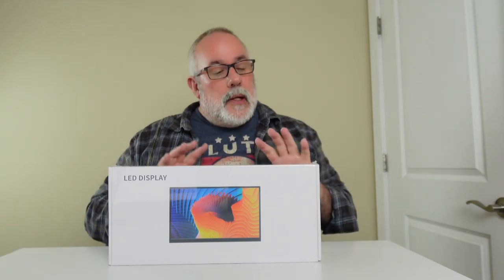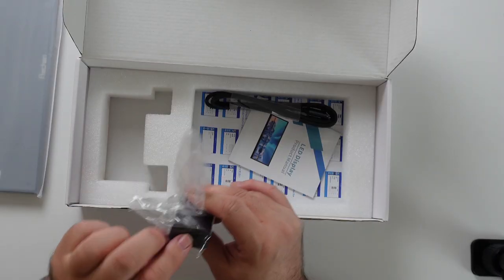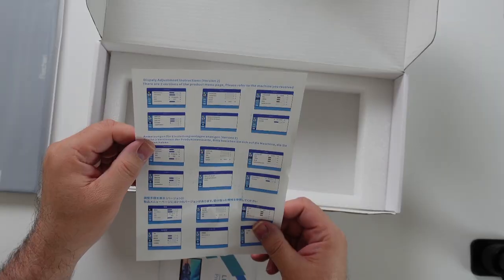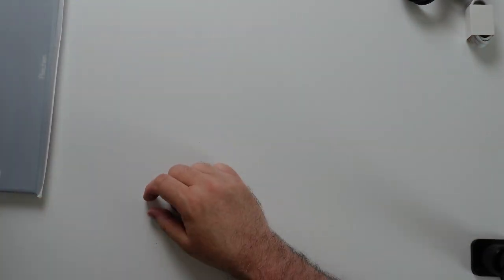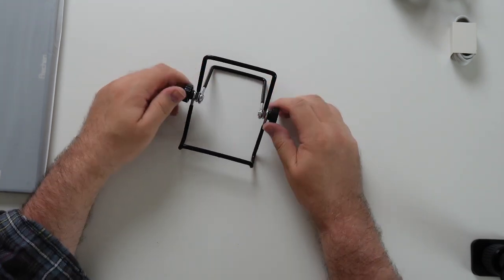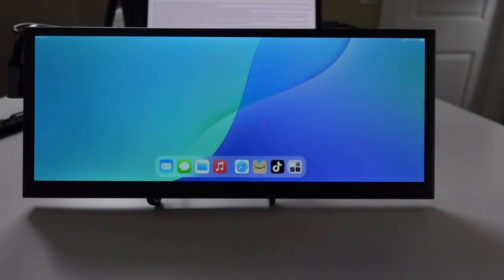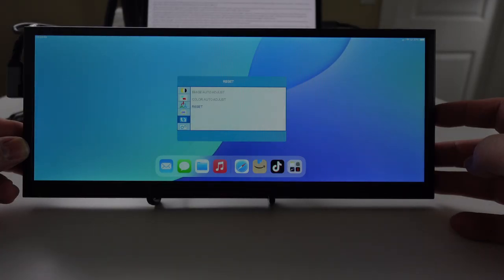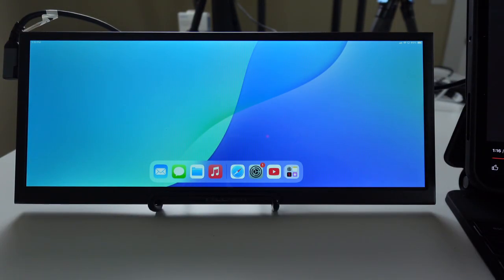Prechen 12 3 Inch Touchscreen Secondary Monitor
12.3 Inch Touchscreen Secondary Monitor, IPS Stretched Bar LCD Travel Touch Display 1920 * 720 HDMI USBC, Portable Touch Screen for Laptop Computer Windows Aida64 GPU CPU RAM Monitoring.
【12.3 Inch FHD IPS Screen】Portable Monitor Expand your workspace with our 12.3" FHD IPS touch secondary screen. Its 1920x720 resolution offers crisp, vibrant visuals, a 178°wide viewing angle, 60Hz refresh rate perfect for multitasking and increasing your efficiency
【Plug and Play Monitor】Easily connect to your laptop or computer with HDMI and USB-C ports, ensuring a hassle-free setup for Windows users as second screen CPU GPU monitoring. (connect Tips: If your Device has an HDMI port It only play videos, images, and more need to use a USB to USBC Cable for touch)
【Touchscreen&Speakers Functionality】Portable monitor touchscreen Interactive touchscreen interface(USBC ) allows for intuitive control and navigation, offering a more efficient way to manage your tasks and monitor system stats（The Device with full-function Type-C support video signal &touch could achieve by single usbc cable）with dual surround stereo speakers No external speaker equipment required. Note: The touch function is not supported on iOS and iPadOS. (The MacOS stystem only support 2 point touch).
【Sleek, Portable Design】 Its stretched bar design and lightweight construction make it an ideal companion for professionals on the go. Enhance your mobile workstation without sacrificing portability, The portable monitor for laptops comes with holes which compatible with standard 75*75mm wall mounts
【Real-Time System Monitoring】Seamlessly integrates with AIDA64 (not included) to monitor your computer's performance. Keep an eye on CPU, GPU, system health, and more, all at a glance. (Tips： If you need to use Aida64, please download it yourself)

Song: Relegated to 3D
Artist: Joseph Beg

Graphic Artist and COO: Tayler Kirkland